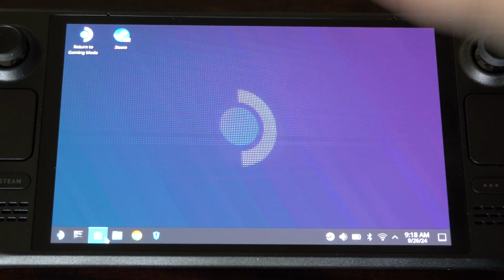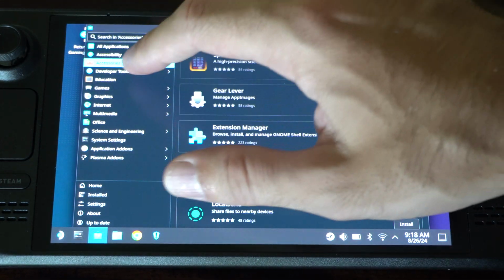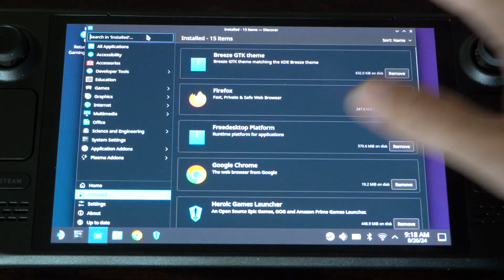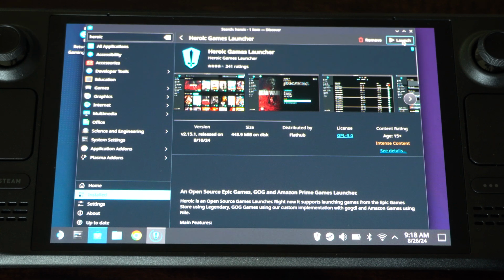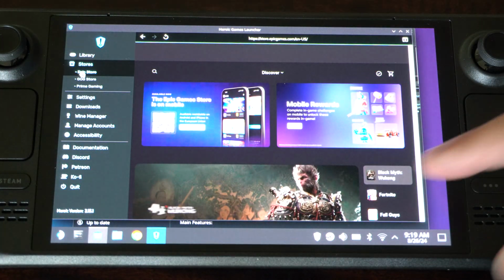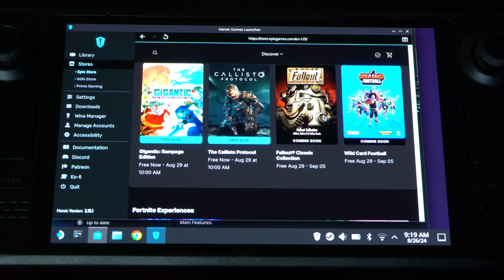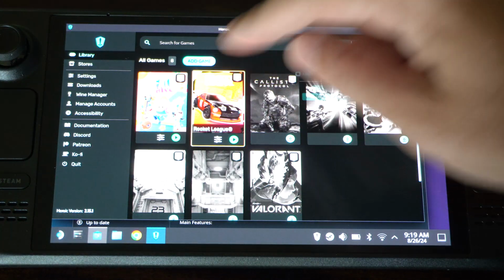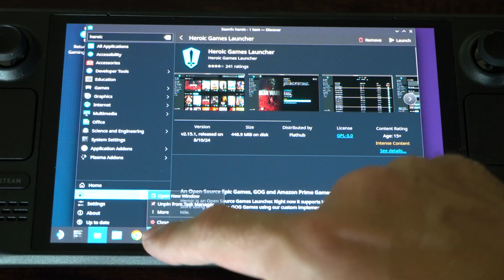How to Search for Application on Steam Deck Desktop Mode (Fast Tutorial)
To search for an application on the Steam Deck in Desktop Mode, you can use either the application launcher or the search functionality in the file manager. Here's how to do it:

Method 1: Using the Application Launcher
Access the Application Launcher:

Click on the Steam Deck logo (or "Start" icon) in the bottom-left corner of the screen. This opens the application launcher, similar to the Start menu on Windows.
Search for the Application:

At the top of the application launcher, you'll see a search bar. Start typing the name of the application you want to find.
As you type, the results will update in real-time, showing matching applications.
Launch the Application:

Once the desired application appears in the search results, click on it to launch it.
Method 2: Using Dolphin File Manager's Search Functionality (for Installed Apps or Files)
Open Dolphin File Manager:

Click on the folder icon on the taskbar to open Dolphin, the file manager.

In Dolphin, press Ctrl + F or click on the search icon (magnifying glass) in the top-right corner.
Type the name of the application or file you want to find. This will search through your files and applications.
Locate the Application:

The search results will show matching files or shortcuts. You can click on them to open the application.
Method 3: Using Discover (For Installed and Available Applications)
Open Discover Store:

Click on the shopping bag icon on the taskbar to open the Discover Store.
Search for Applications:

Use the search bar at the top of the Discover Store window to find installed or available applications.
You can search for new apps to install or manage existing ones.